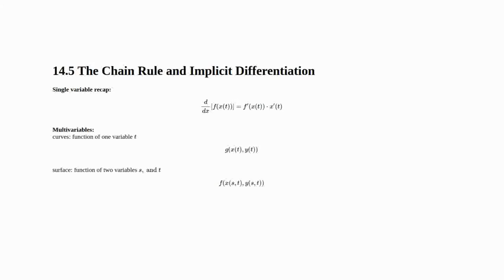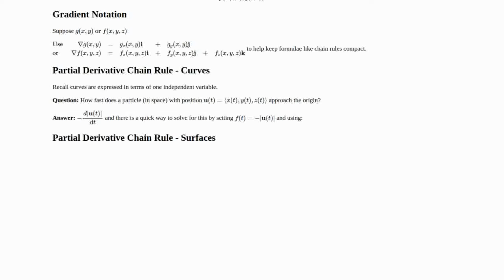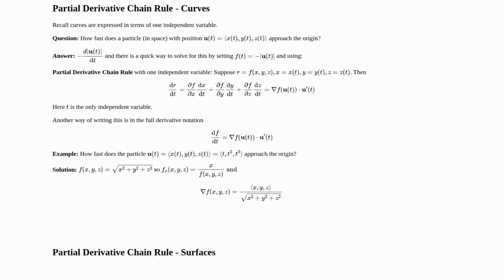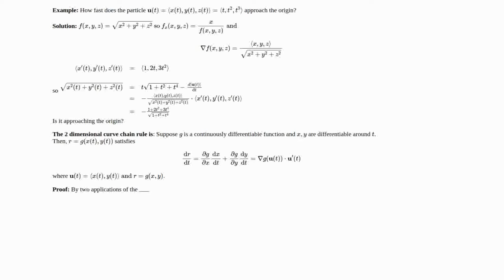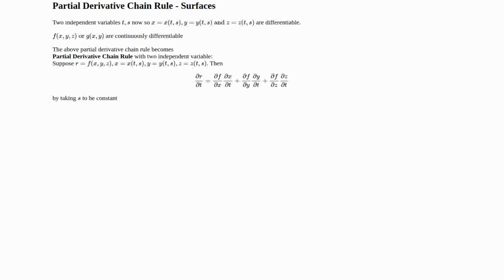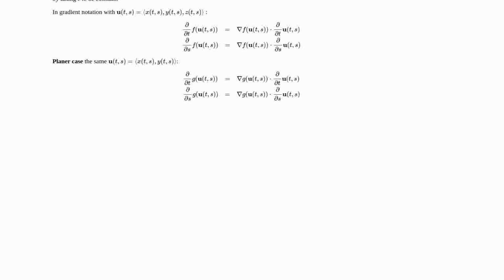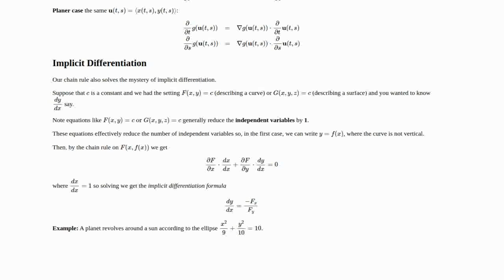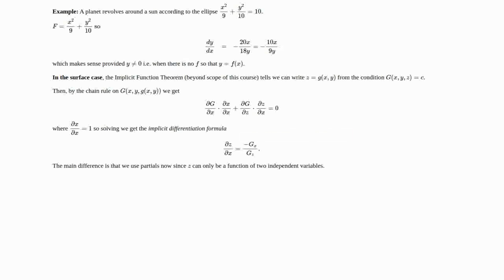14.5: The Chain Rule